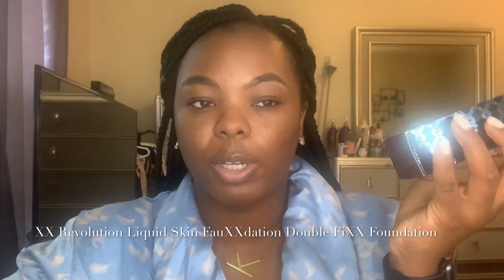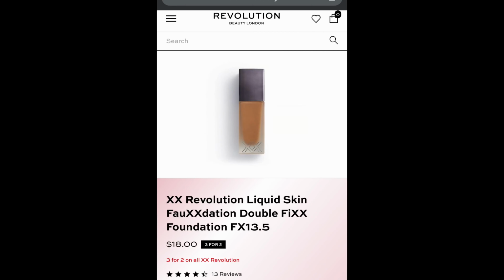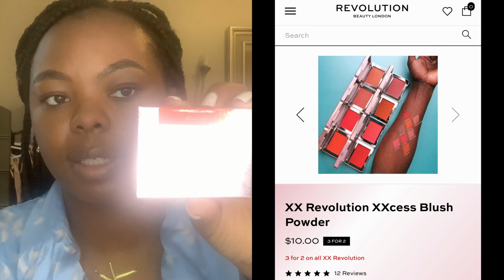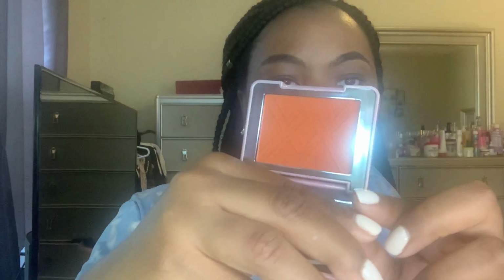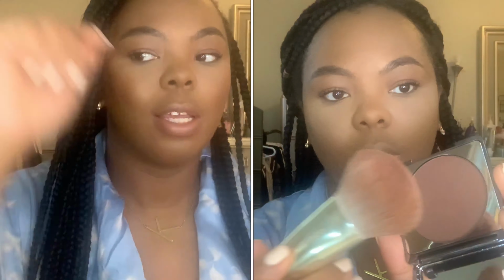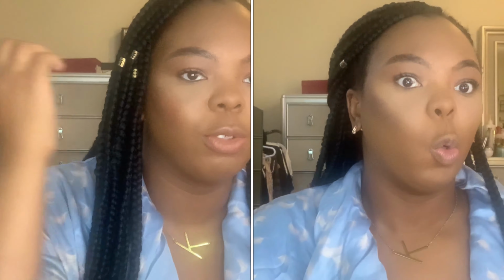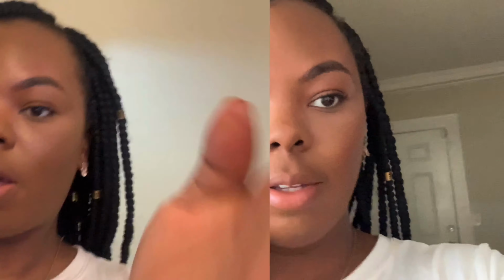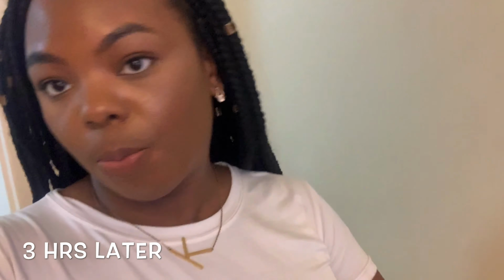XXRevolution Liquid Skin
Watch my 1st impression/ wear test of XxRevoloution Liquid Skin Foundtion

Foundation shades

Fenty 420
Maybelline foundation 340
Nyx Can’t stop won’t stop sienna / warm mahogany
Boobi Brown warm almond
Urban Decay Stay Naked Foundation 71nn
Ysl b74 hazelnut or BD coffe 85
KVD beauty True Portrait 074
Bobbi Brown Skin Fluid Foundation Almond
Dior Forever 24 hr Matte Foundation 5n
Lancôme Teint idole ultra wear 470c
L’Oréal 24 hr fresh wear 515 copper
Makeup revolution conceal & define f13
Makeup revolution conceal & hydrate F14
Tom Ford TRACELESS perfecting 10chestnut
GIVENCHY Teint couture city balm N405
Giorgio Armani NEO Nude 13
Nars Natural radiant long wear Macao
Makeup forever Matte velvet skin y533
MUFE Matte velvet skin blurring power y505